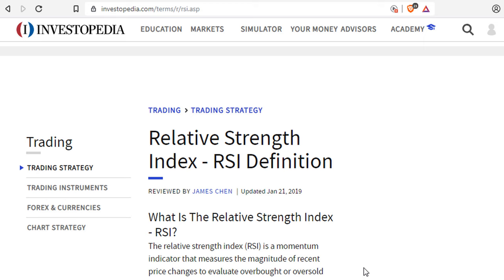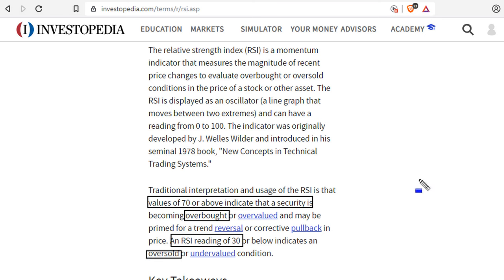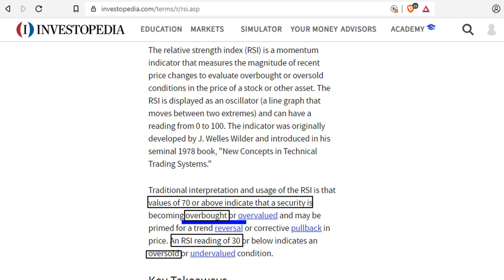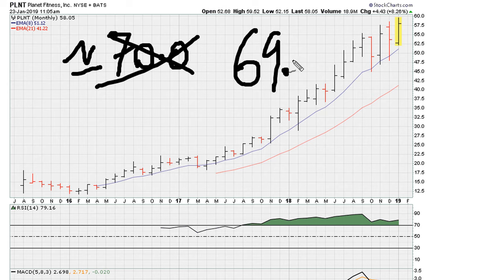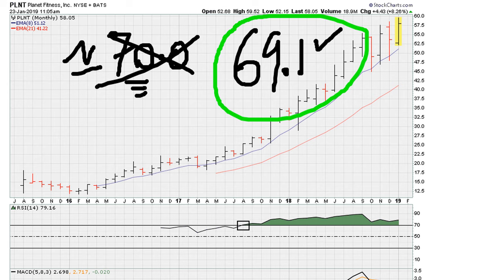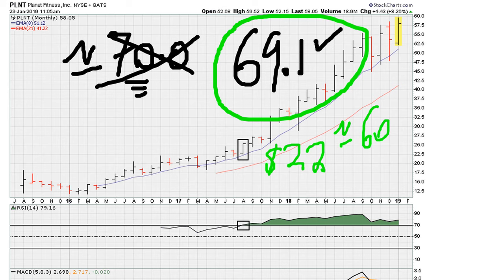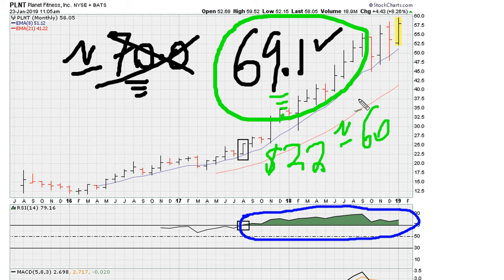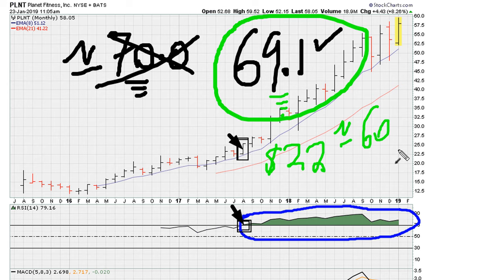Wrong RSI Use - #874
ABOUT MUATHE.COM

SIDENOTES

Planet Fitness Inc
NYSE: PLNT $PLNT

RSI oversold,
RSI Uniformity,
RSI Indicator,
RSI Trading,